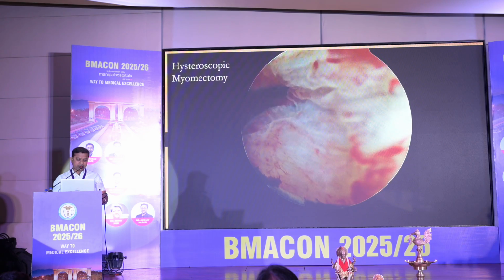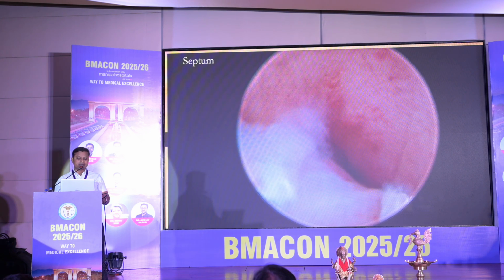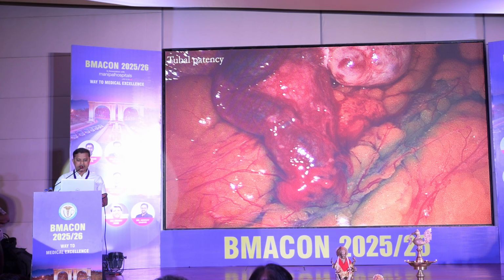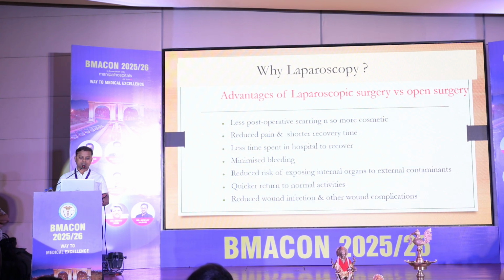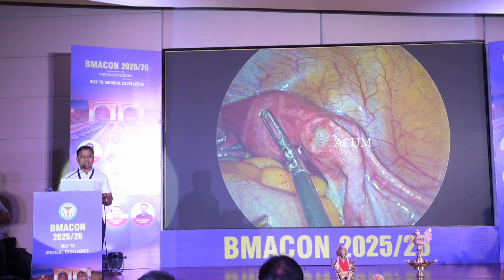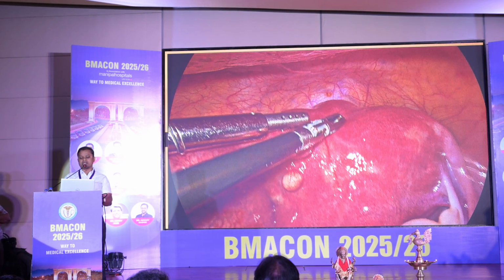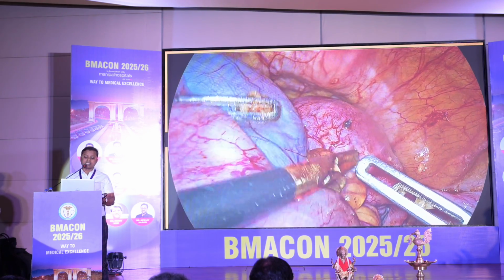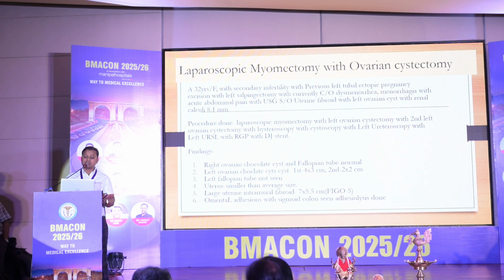Dr. Jaideep Palwade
Endoscopy in Gynecology